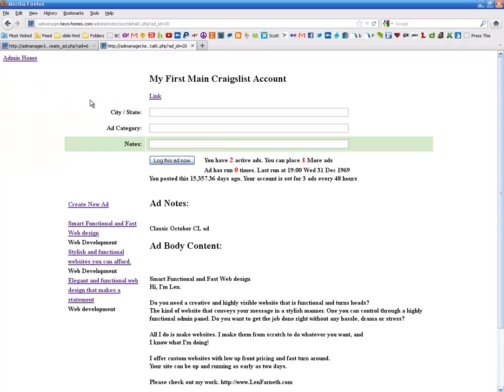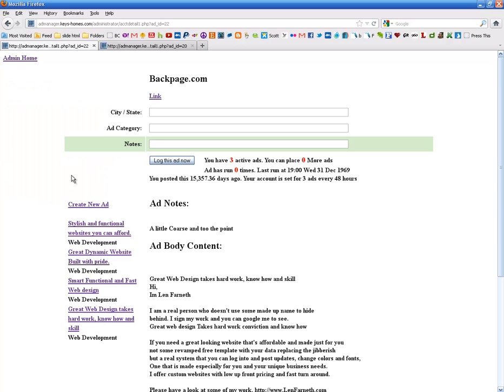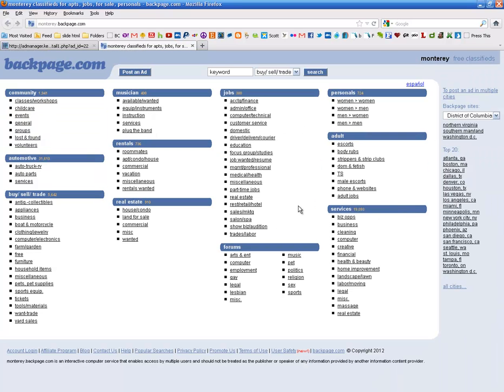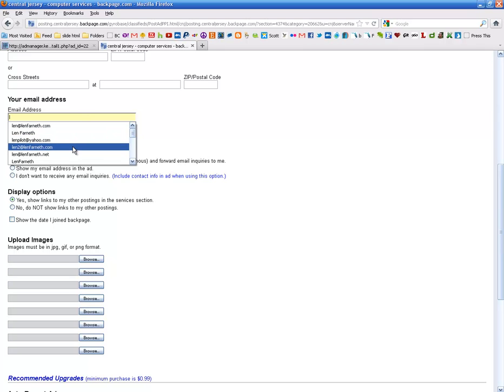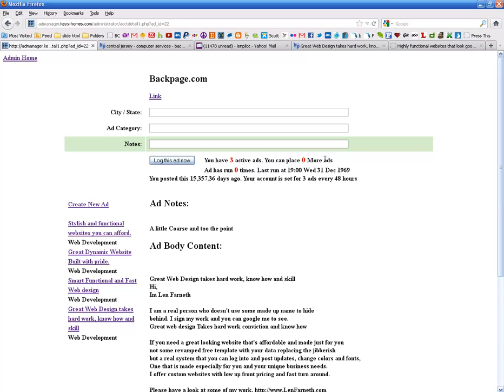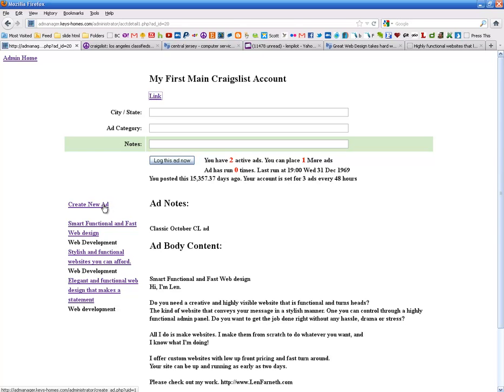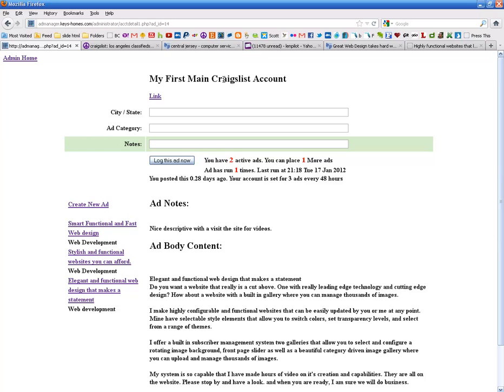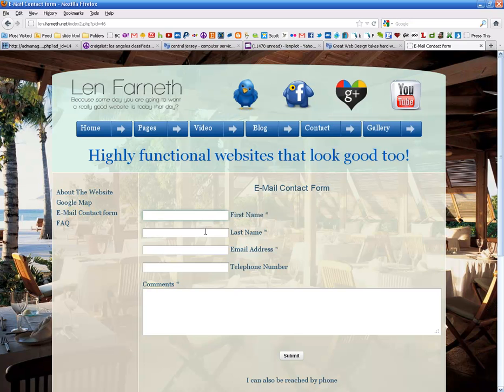Classified ad site Manager Manage all your Craigs list Etc. in one place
This is an early look at my new classified ad management system. This lets you track all your ads and has built in timers so you can run the maximum allowed ad quota for any situation.  Keep all your ads in a library for quick reuse. The system shows when each ad was placed determines if you are within the arbitrary limits set by the classified site and prompts you to place ads.

It is a must have and I will dress it up nicely and sell it for around $50.00 You will probably get that back within a few days of using this. This is the first video and it looks a little rough so be sure to subscribe because I will probably take this down when I am done and have made a new video.